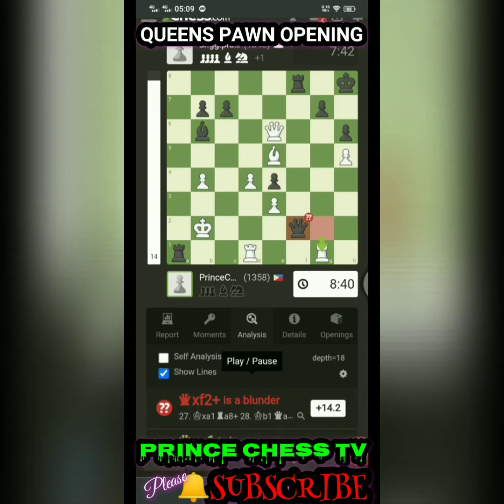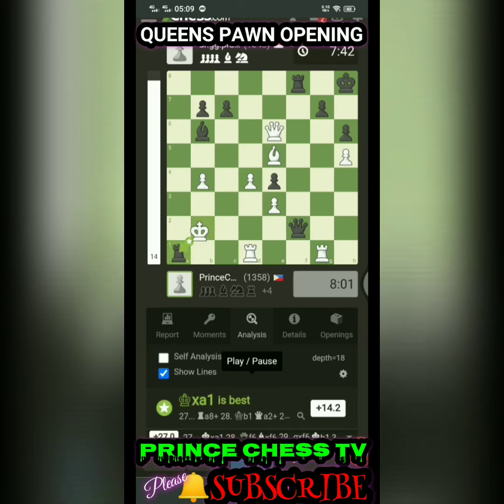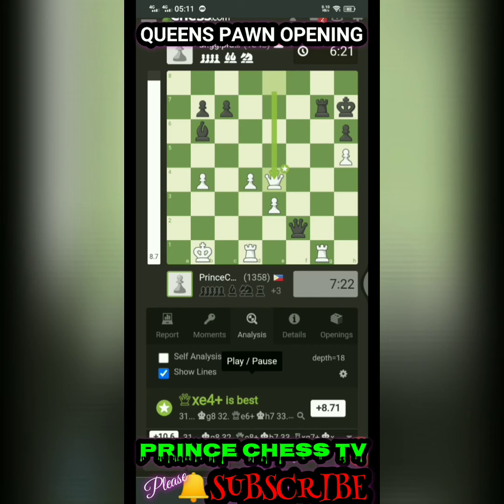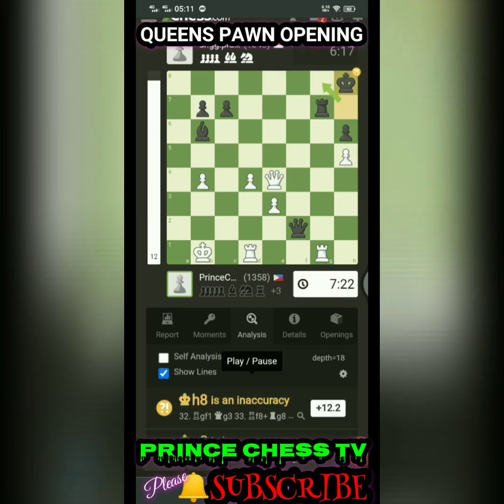How to play Queen's Pawn Opening | Accelerated London System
The Queen's Pawn Opening  Accelerated London System is a chess opening that usually arises after 1.d4 and 2.Bf4, or 1.d4, 2.Nf3 and 3.Bf4. It is an opening that can be used against virtually any black defense and thus comprises a smaller body of opening theory than many other openings. The London System is one of the Queen's Pawn Game openings where White opens with 1.d4 but does not play the Queen's Gambit. It normally results in a closed game. The queen's bishop remains on c1, the London System develops the bishop to f4 before closing the position, providing a more flexible approach.

     Essentially, the Accelerated London is a set of solid lines where after 1.d4 White quickly develops their dark-squared bishop to f4 and normally bolsters their centre with pawns on c3 and e3 rather than expanding. Although it has the potential for a quick kingside attack, the white forces are generally flexible enough to engage in a battle anywhere on the board.

Prince Chess TV
How to Play Queen's Pawn Opening
How to Play Accelerated London System
How to play Chess online
How to play like Master in Chess
Grandmaster Secret in Chess
Best move for Chess
Playing Chess with analysis
How to play chess as a beginner
How to win fast in Chess
How to improve chess skill
Chess Tutorial
Chess Tactics
Chess Strategies
Chess is life

Playmates please support♟️